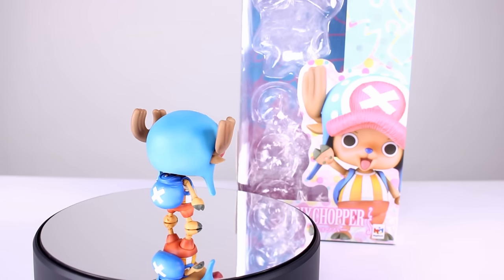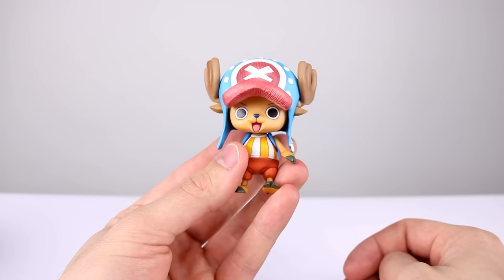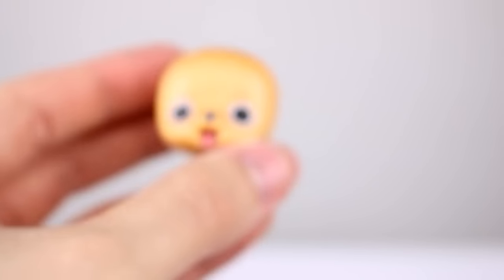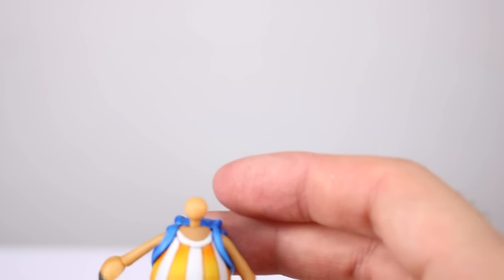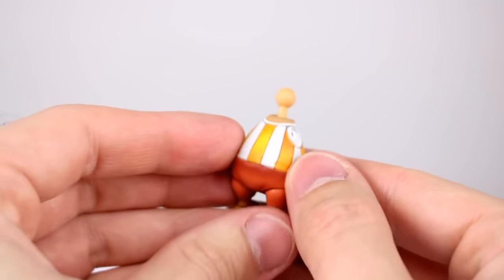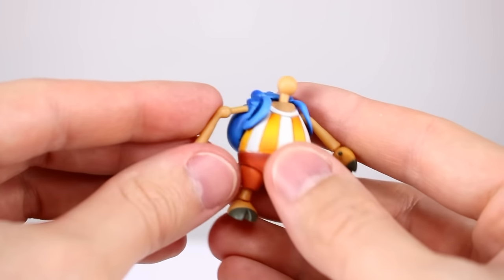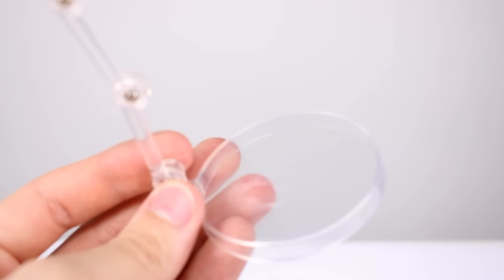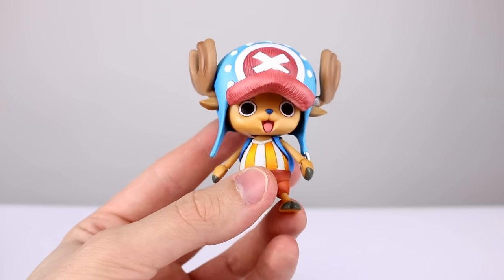Variable Action Heroes TONY TONY CHOPPER One Piece Figure Review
Check out this little guy!